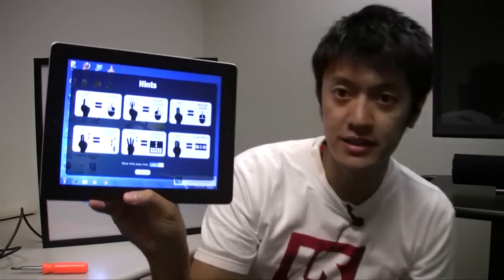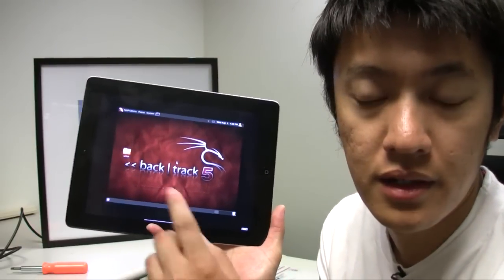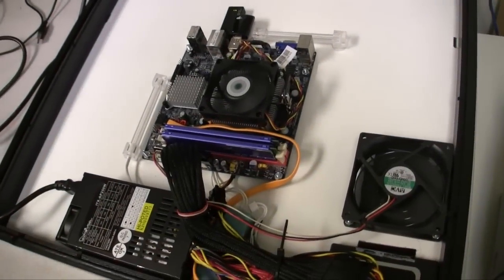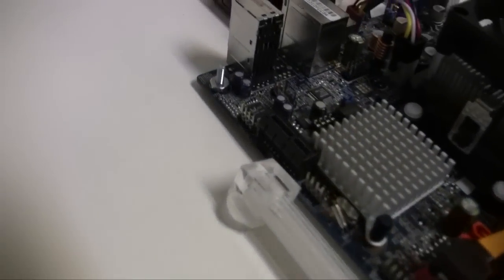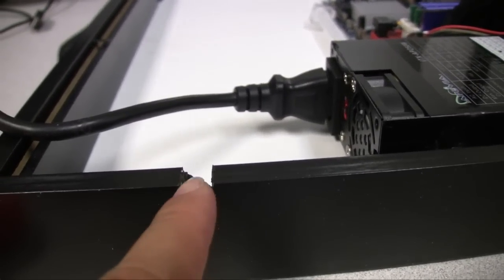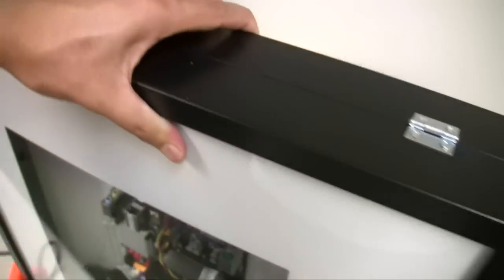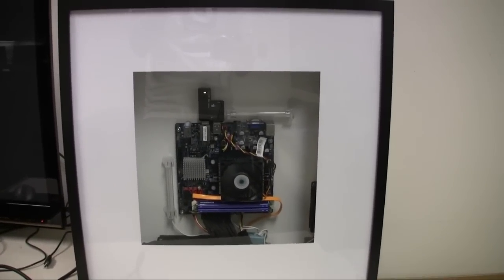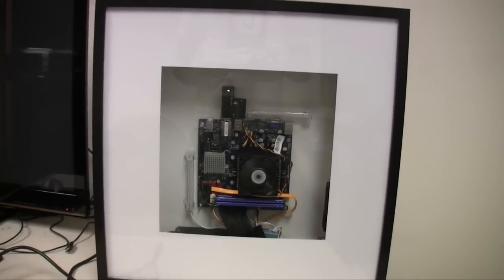Picture Frame PC Part 2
In part 2 I want to show the installation process and how I plan on connecting to the desktop remotely. Part of it involves having Linux Automatically login. I know I know, that is the worst security measure thinkable. Look, the purpose of this is to show a working picture frame PC used for testing wireless networks and whatnot. I won't really be storing personal data other than other peoples wireless network information. ooops did I just say that? Anyhow, the remote login will be password protected and the wireless connections will be encrypted. Just as long as I am not using a Bluetooth keyboard I should be golden.